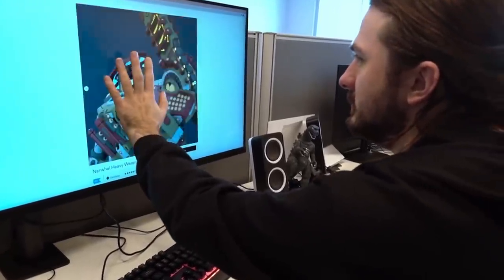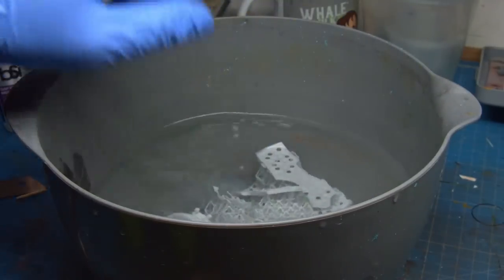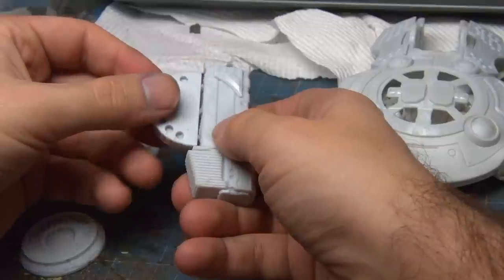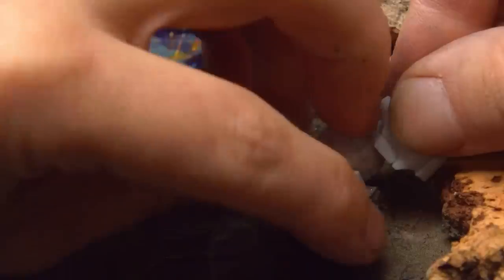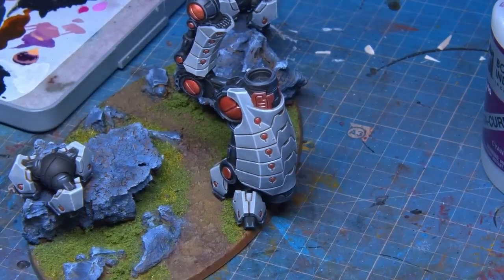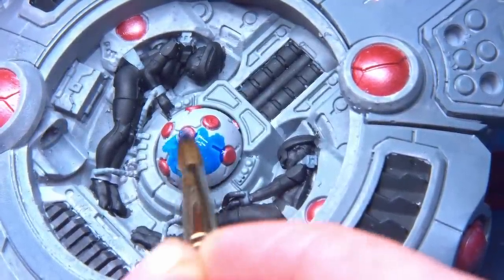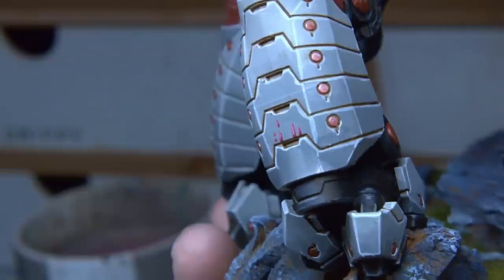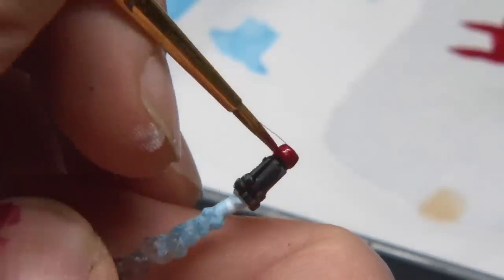We made the ultimate 40k Tau Mecha!